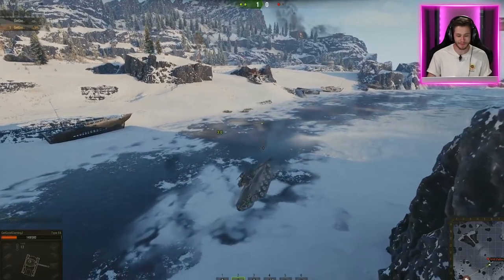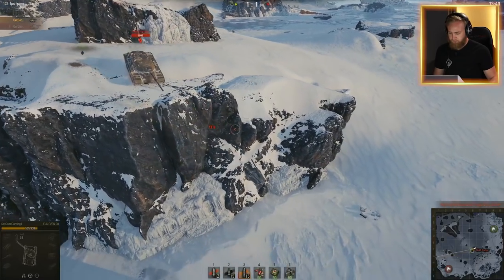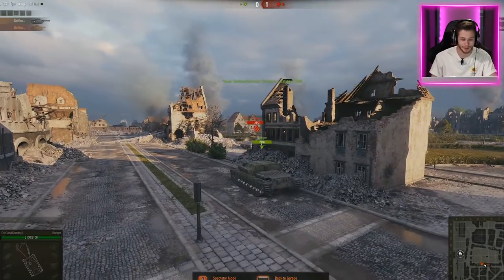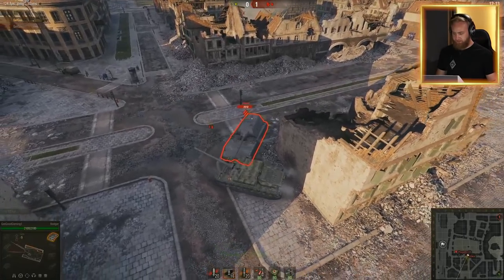Tank vs. Tank Battle Challenge! | W.O.T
Play World of Tanks for free New players will receive a T14 Premium American Heavy Tank, crew boosters, and more for your tank using our code GETGOODGAMING.

We found some Tanks and decided that it was time to see who was the best operator in the tank battle scenarios! Who do you think was the best warrior here?

Vote On Upcoming Videos and Thumbnails! Vote Now!

If you want to watch videos from Hi5 Studios, consider checking out these awesome videos by other channels on our network!